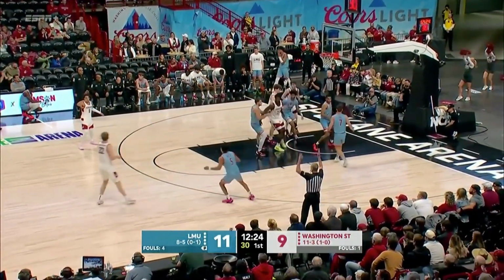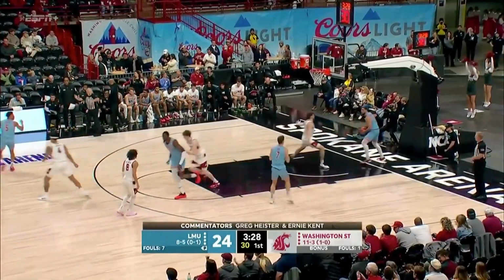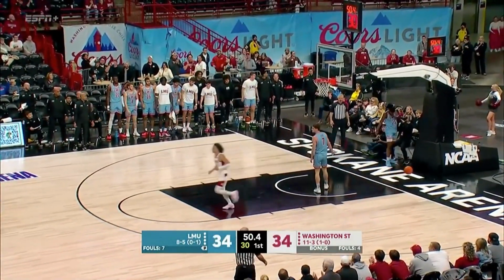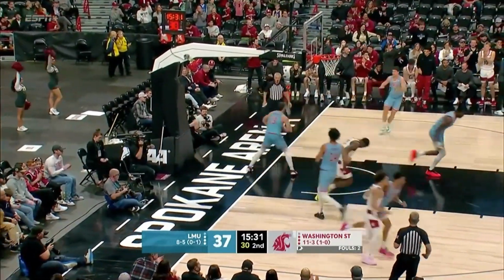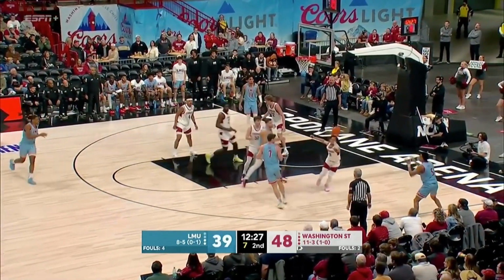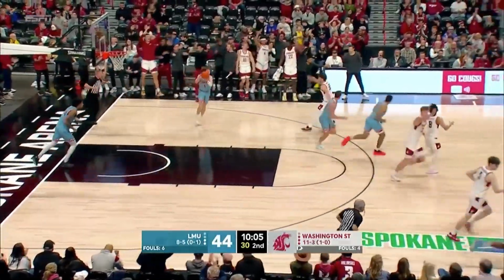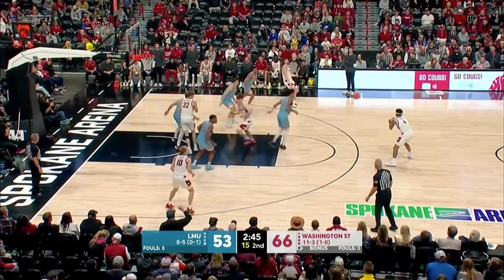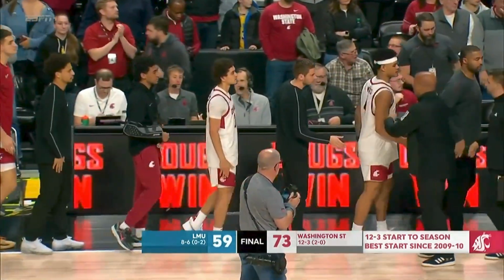WSU MBB: Highlights vs. Loyola Marymount | 12/30/24